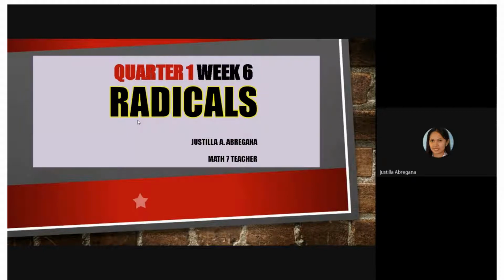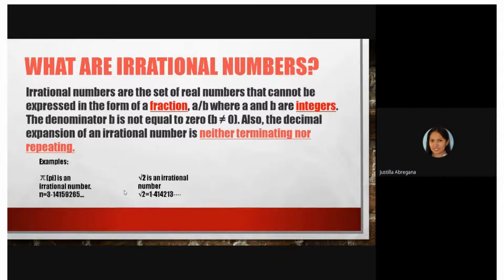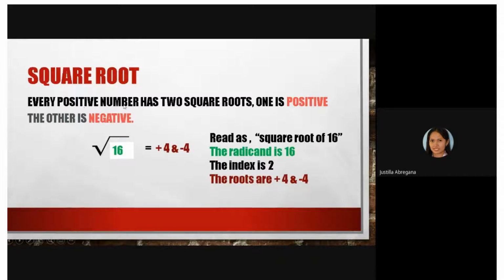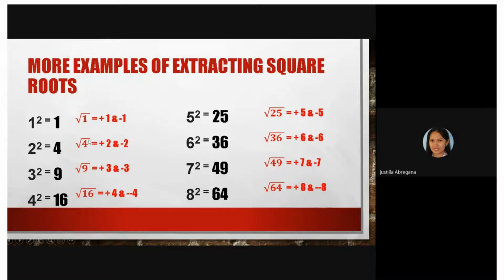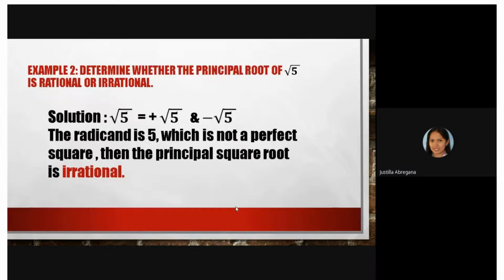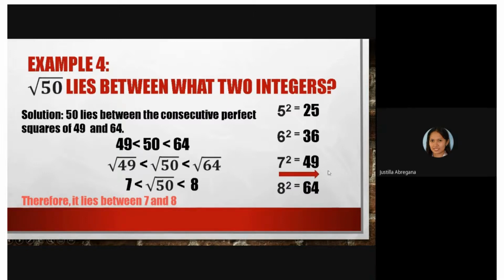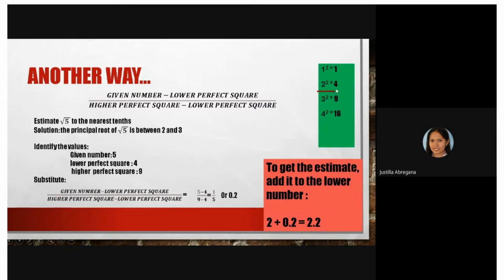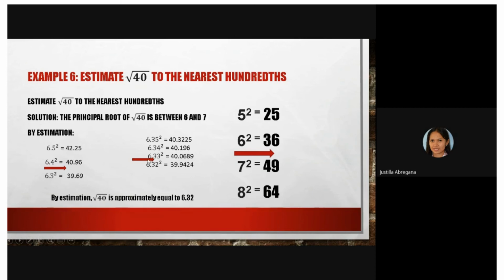Math 7//MODULE 6//WEEK 6//Radicals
Identifying rational and irrational numbers
Extracting square roots
Estimating square roots of irrational numbers